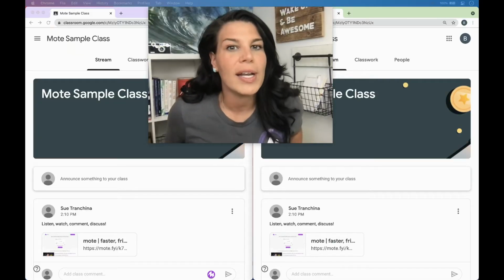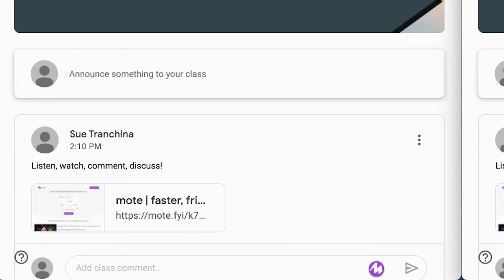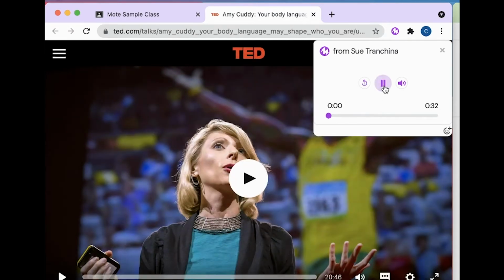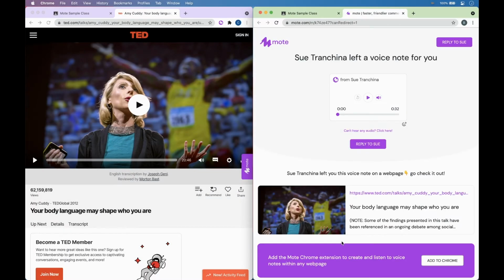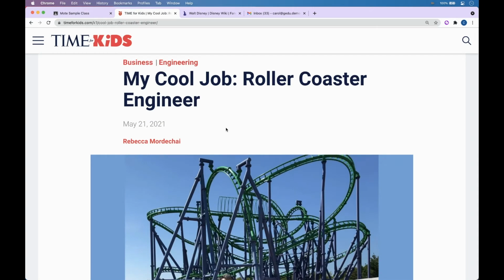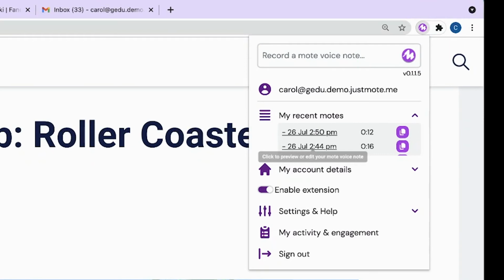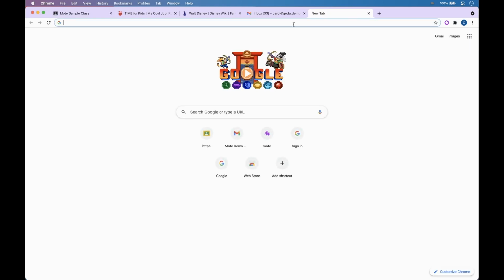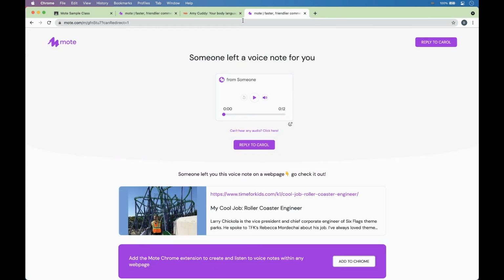Mote for Students - Part 5: Motepad and Sticky Motes